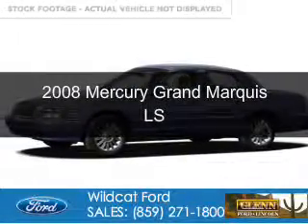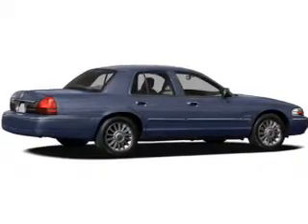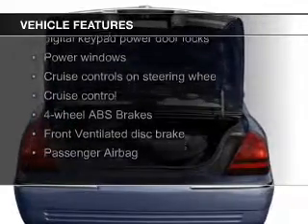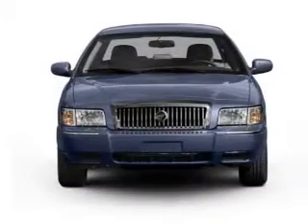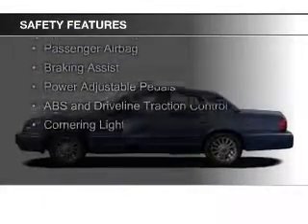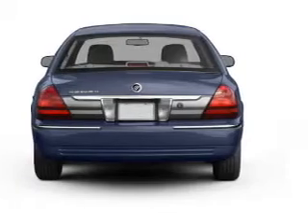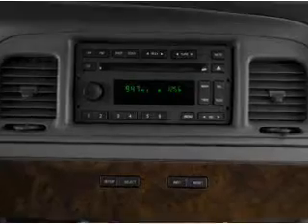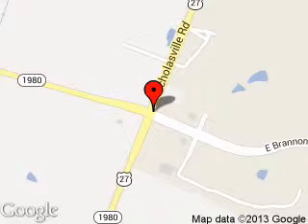2008 Mercury Grand Marquis - Nicholasville KY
Phone:
Year: 2008
Make: Mercury
Model: Grand Marquis
Trim: LS
Engine: 4.6 liter 8 cylinder 16 valve
Transmission: 4-Speed Automatic
Color: Blue
Mileage: 36976
Address:
4080 Lexington Rd